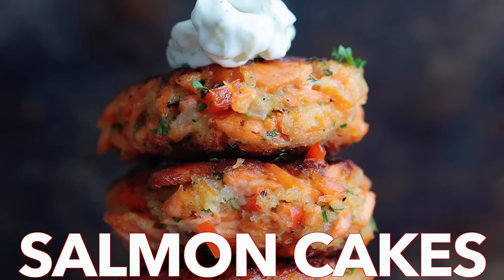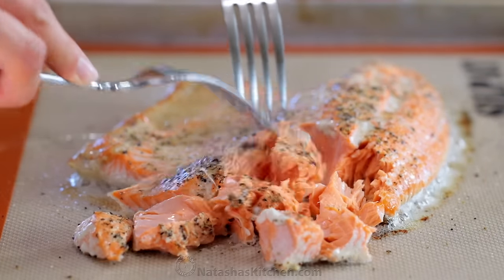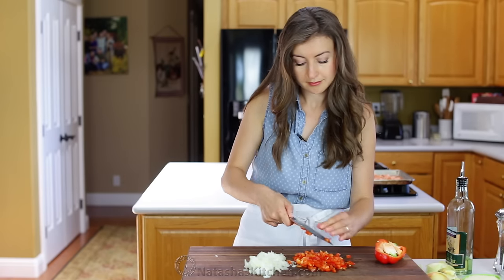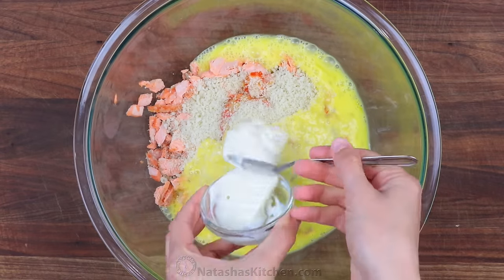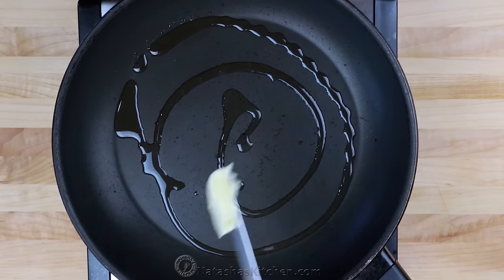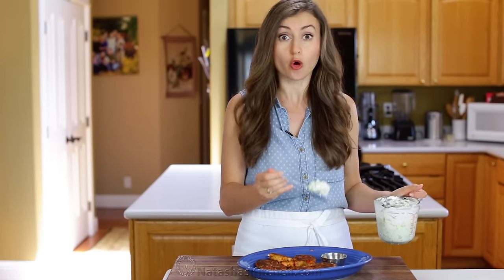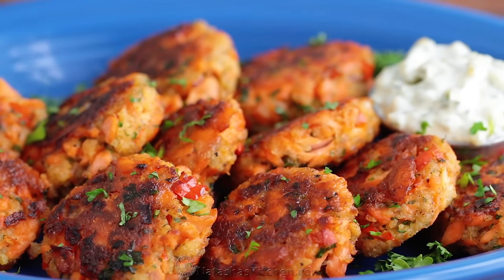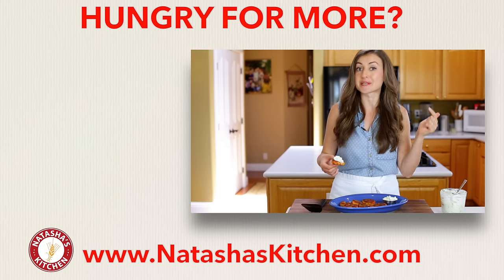How To Make Salmon Cakes Recipe - Quick and Easy Salmon Patties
These tasty salmon patties are flaky, tender and so flavorful. The crisp edges and big bites of flaked salmon are the hallmarks of these salmon cakes. They are the real deal!

Ingredients for Salmon Patties:
►1 lb fresh salmon filet
►Olive oil
►Garlic salt (I used Lawry's Brand), to taste
►Black pepper, to taste
►1 medium yellow onion (1 cup), finely diced
►1/2 red bell pepper, seeded and diced
►1/4 cup parsley, finely minced

►Boos Cutting Board
►Glass Measuring Cup
►Glass Bowls
►Flexible Turner
►Ice Cream Scoop

►CANON 6D
►Canon 80D
►Canon EF 24-105 F4 Lens
►Canon EF 100mm 2.8L IS Lens
►Canon EF 50mm f/1.2 L IS USM Lens
►Manfrotto Tripod
►Manfrotto Video Head
►Camera Mount Wireless Lavalier System
►Rhino Slider with Motion Controller
►Rhino Arc Motorized Pan Head for Motion

💌Fan Mail:
Natasha's Kitchen